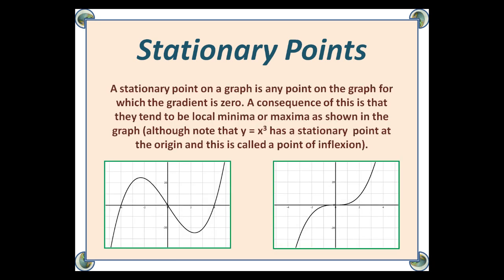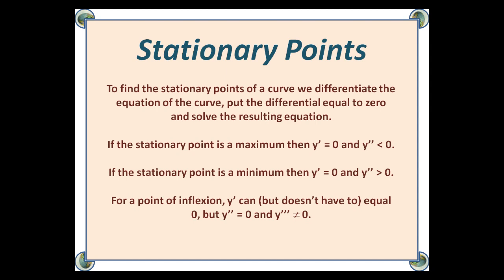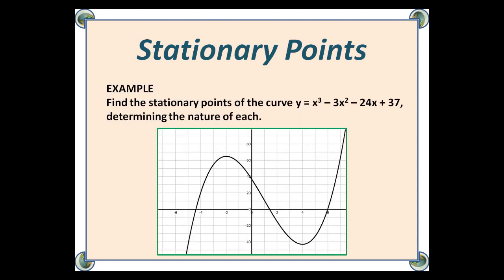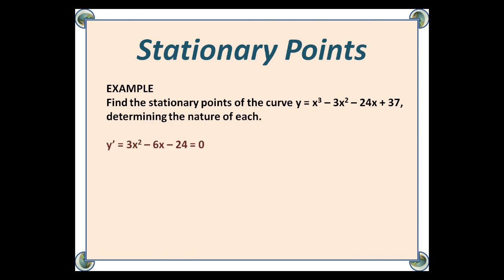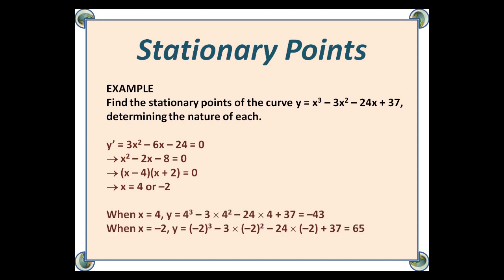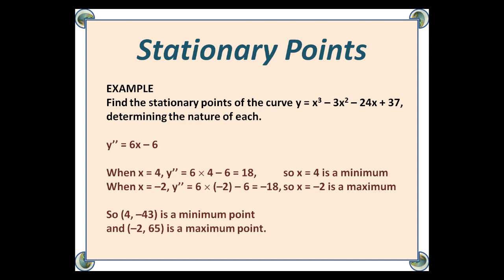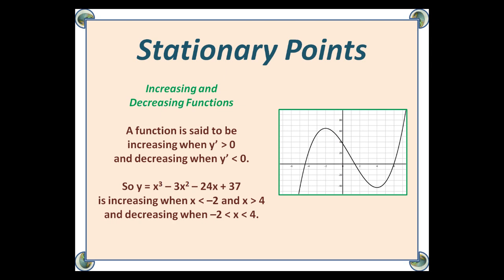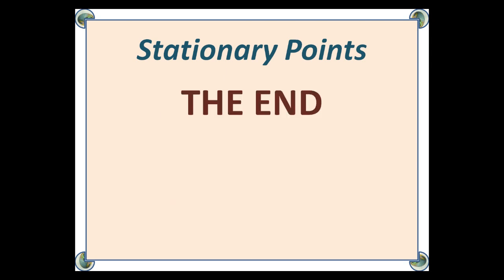C2 Stationary Points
The C2 video on Stationary Points, looking at dy/dx = 0, using the second differential to determine the nature of a stationary point and increasing and deceasing functions. Another one tomorrow...